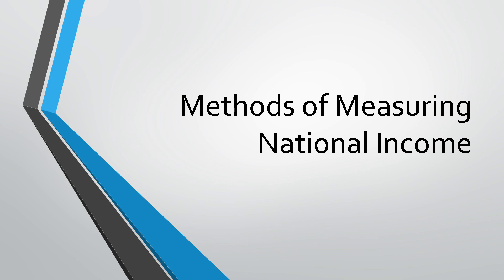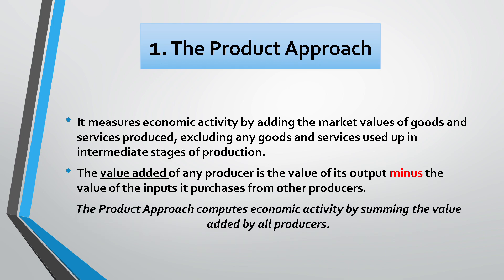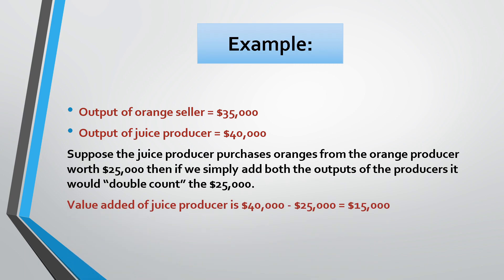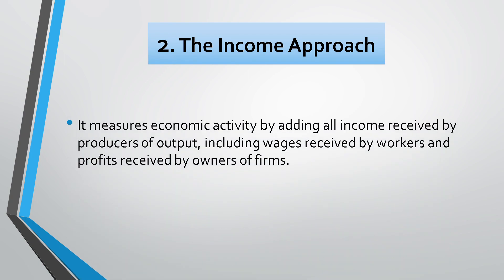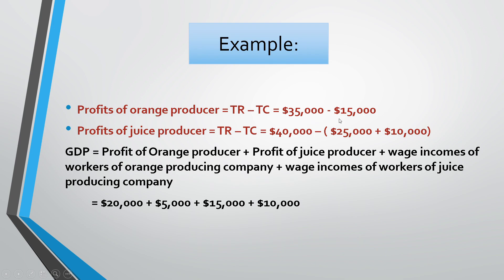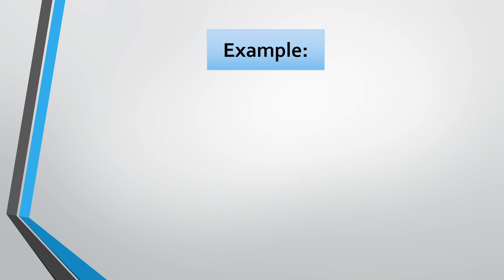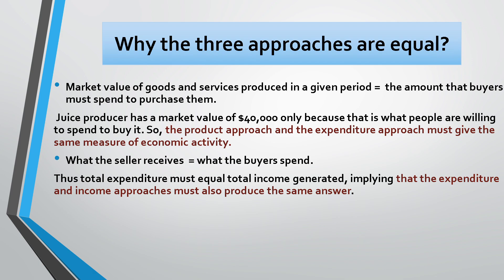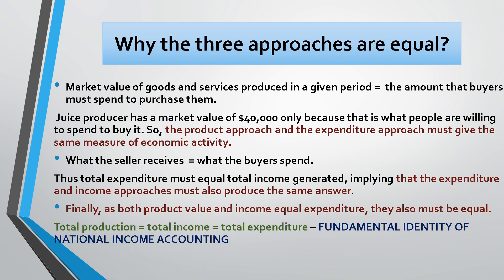Methods of Measuring National Income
Let's understand the three methods of estimating National Income in a simplified manner!
The three methods explained in the video are:
1. The Product Method
2. The Income Method
3. The Expenditure Method